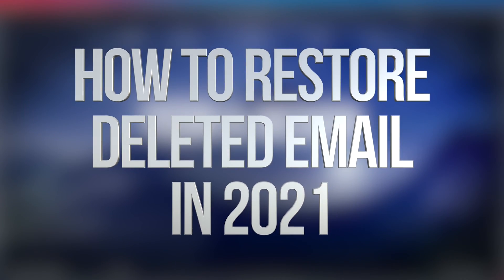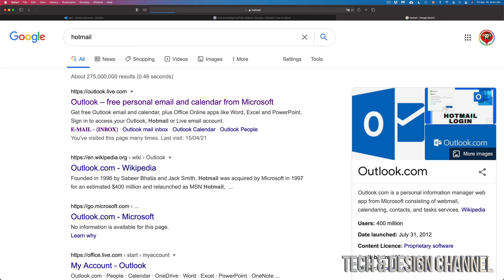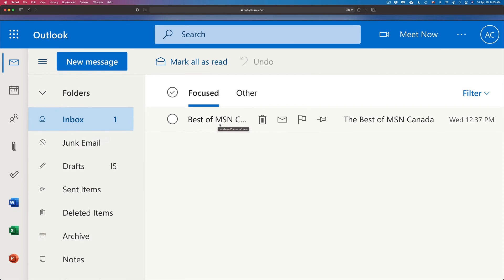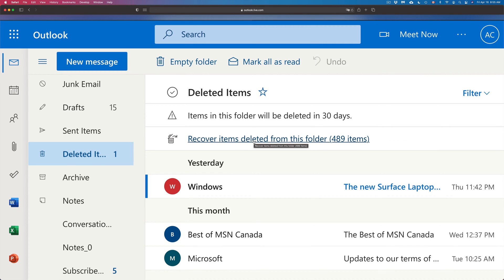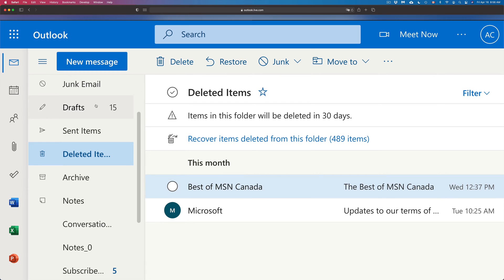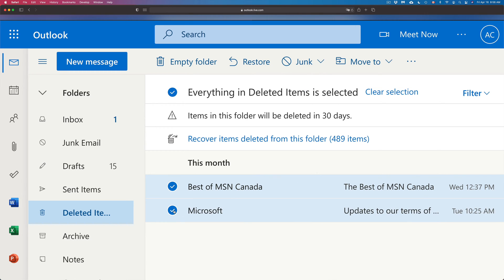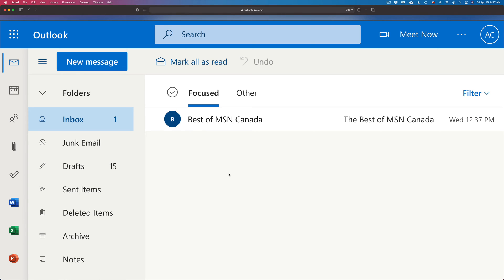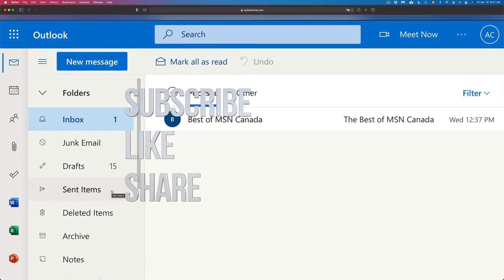How to Restore Deleted Emails in 2021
Get back deleted emails from any device